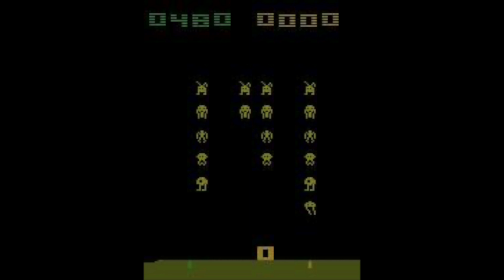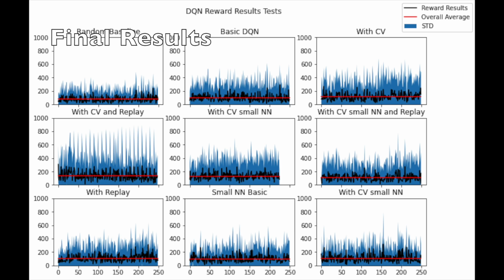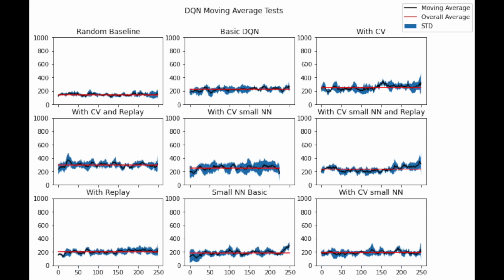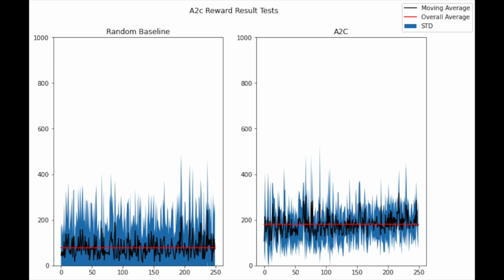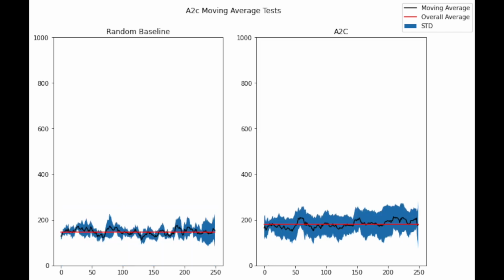Final Comp.579 RL Proejct (beating space invaders)